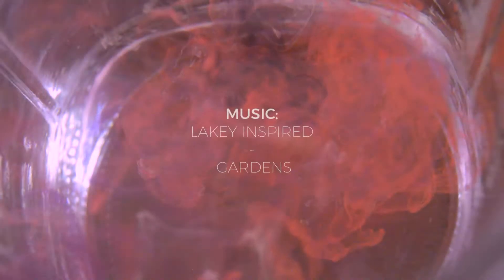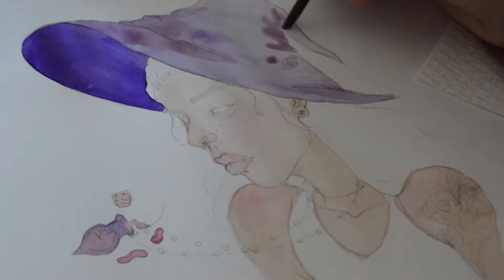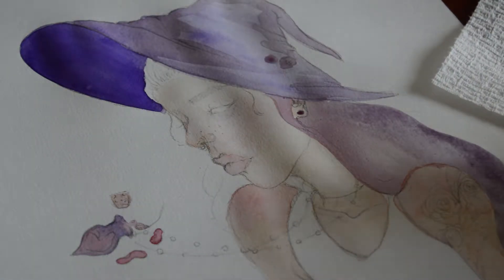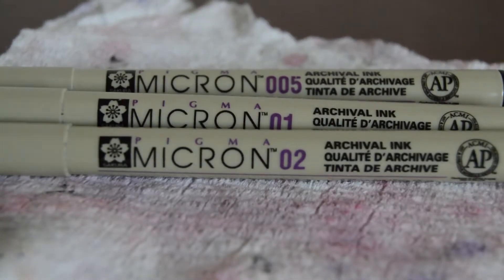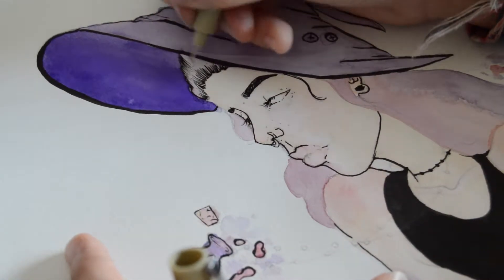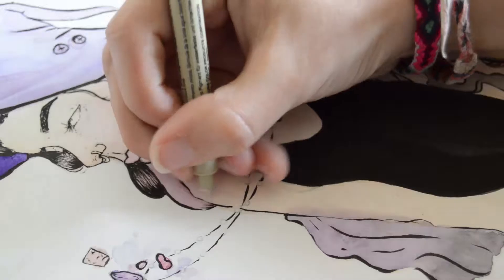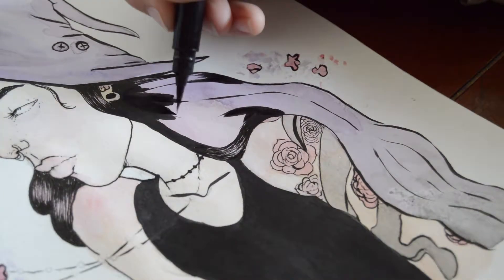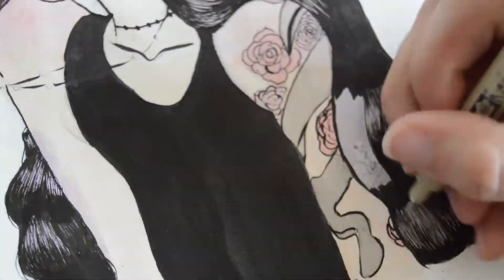General How-To Color/Ink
This is a mandatory video for my DMMD class. It sucks as a how to but I had fun. To clear things up, it's more of my tips and tricks on how to color and ink images/sketches. Art is all about practice.

Materials used:
Pentel Pocket Brush Pen (Filled with Higgins non-waterproof India Ink)
Uniball-Signo Gel Pen in White
Micron Pens 005, 01, 03
Brushes
Artist's Loft watercolors
Canson Mixed Media Sketchbook paper